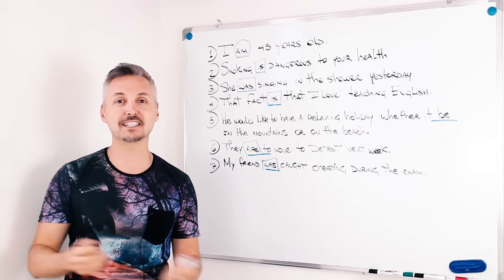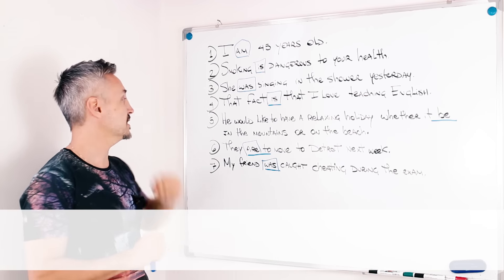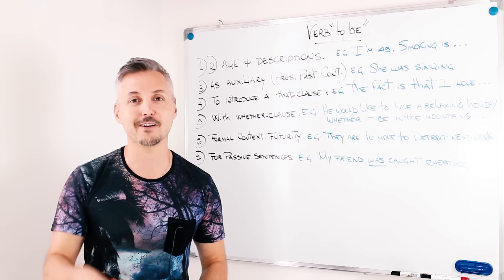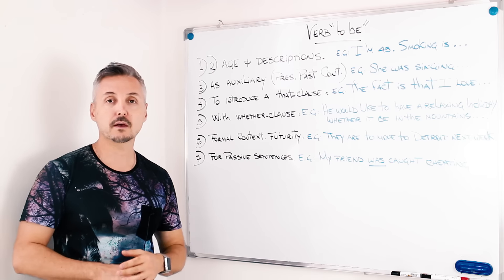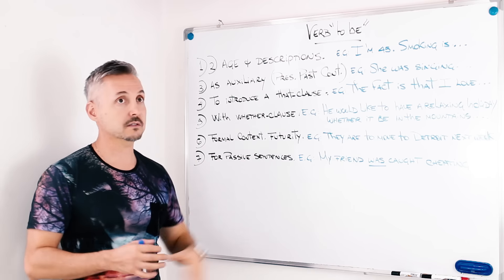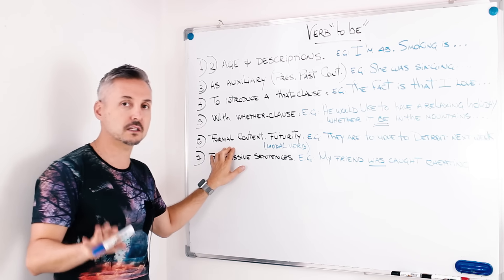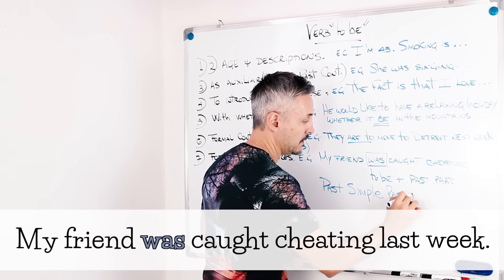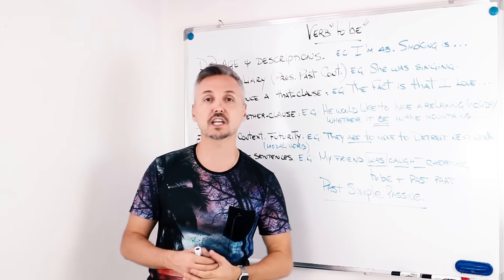Grammar Lesson on 7 ways to use the verb to BE (full verb, auxiliary verb, etc.)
This video is about seven ways to use the verb to be. Mr. P./Marc will list seven examples using each function of the most important English language verb. He will then delve into every different usage and provide its explanation. He concludes the video by having a recap of the lesson.
This lesson is intended for pre-intermediate and intermediate students who wish to improve their English grammar and for those above levels who wish to clear up doubts about the past.

He is a certified English teacher specializing in EFL, ESL, TOESL, TOEFL, IELTS, KET, PET, CAE, FCE, and CPE. In 2015 he became an Honorary Fellow at UNITELMA Sapienza University in Rome.